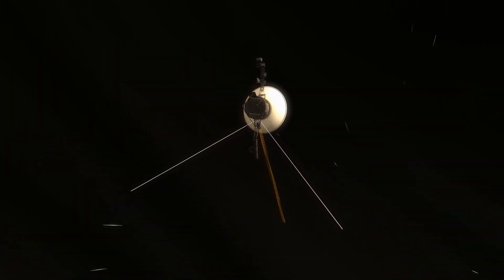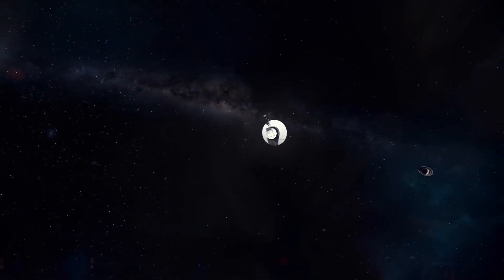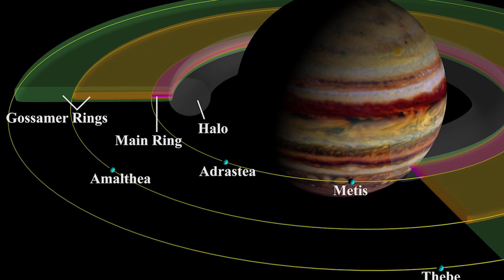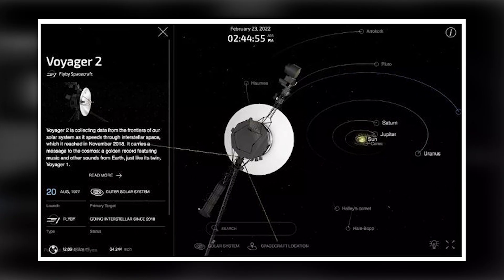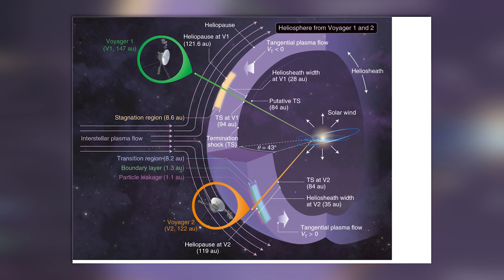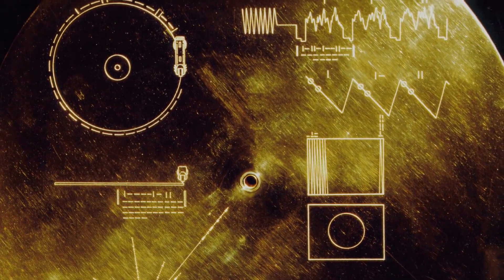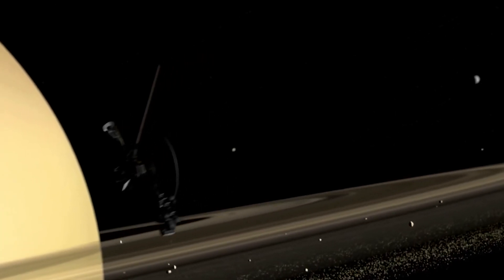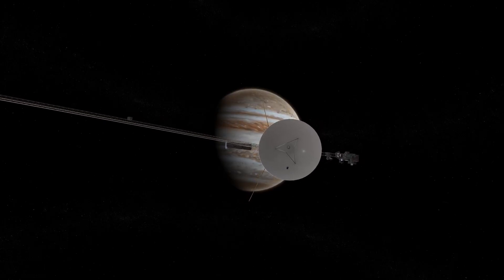Voyager 2 Is FINALLY Back With a Mysterious Findings In Space!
Voyager 2 Is FINALLY Back Online With a Mysterious Findings In Space | The Voyager mission is one of the longest-running space missions maintained by NASA! Now, at billions of miles away from us, the Voyager has made more shocking discoveries of the cosmos! What is the Voyager 2 seeing? And what do we learn from them? Join us as we explore the final images sent by the Voyager from space!

In the 40 plus years that the two spacecraft have been hurtling through deep
space, they have performed fly-bys of several plants, sending back stunning pictures and other information that has expanded our knowledge of the Universe! Because of the direction in which it is flying out of the solar system, Voyager 2 can only receive commands from Earth via one antenna in the entire world. But what did it find in space?

Voyager 2 is about 11 billion miles from the Earth , left Earth in 1977, followed by Voyager 1.
In 1981 voyager 2 sailed past Saturn and scooped up so much information that it really changed how we view the massive planet.
Such images were capturing Venus, Earth, Jupiter, Saturn, Uranus and Neptune, and the collage of them made up the so-called “Solar System family portrait”.
 Revealed the Great Red Spot to be a complex storm system, and also imaged several smaller storms in the planet’s atmosphere.
Voyager 2 is more than capable of giving us a play-by-play of its journey through the stars.